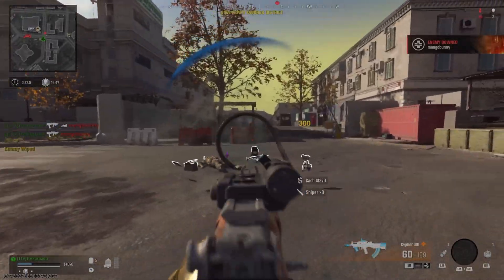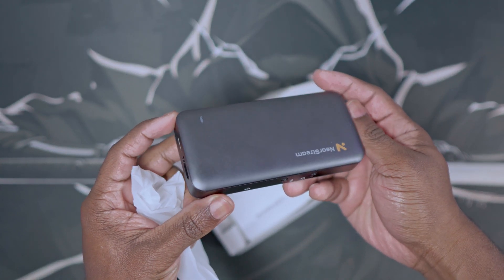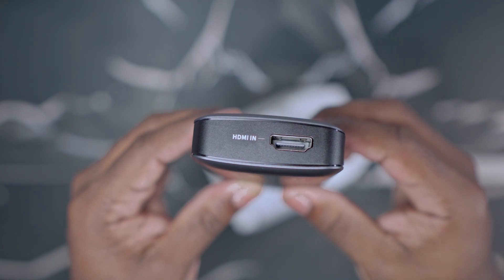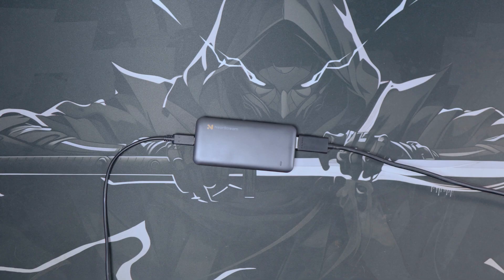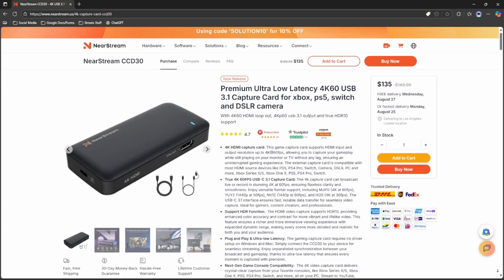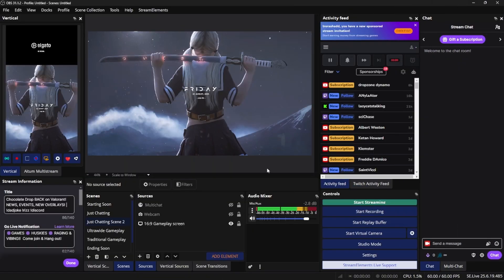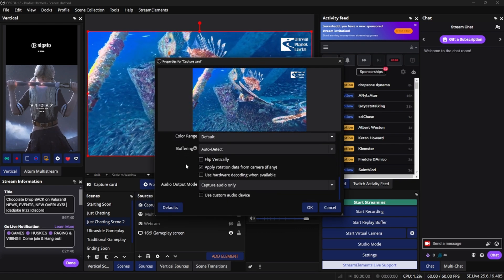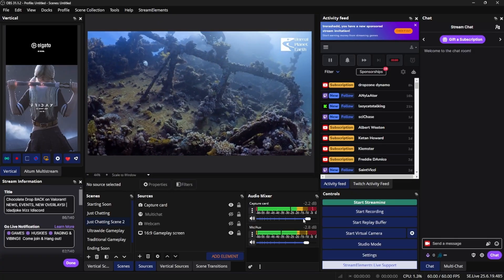BUDGET Capture Card to BOOST Console Gaming in 2025 - NearStream CCD10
In this video, I'm showing you how to use a capture card for streaming and recording your console or PC gameplay. I'll walk you through how to setup a capture card and provide some streaming tips for optimal performance. This will help you record games with OBS or your favorite streaming software

Looking to spice up your setup? Here is a link to my storefront

NearStream Capture Card
NearStream 4K Capture Card